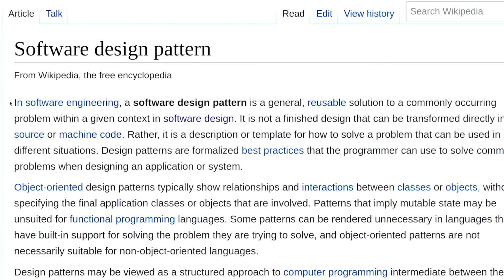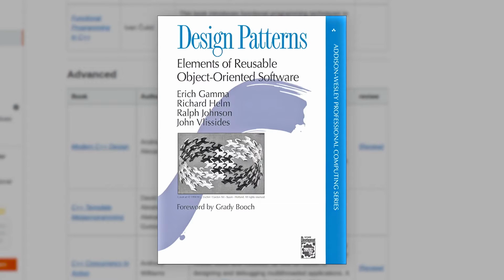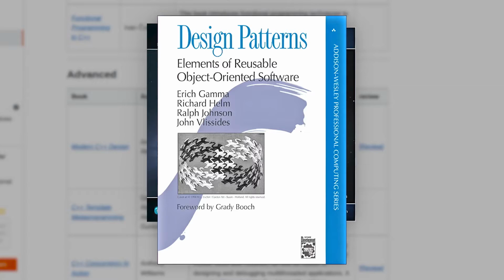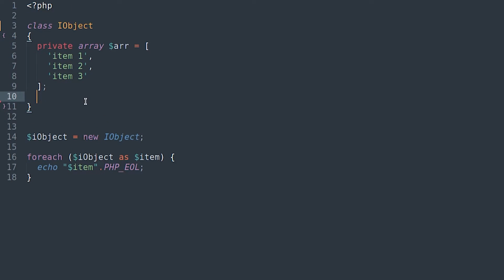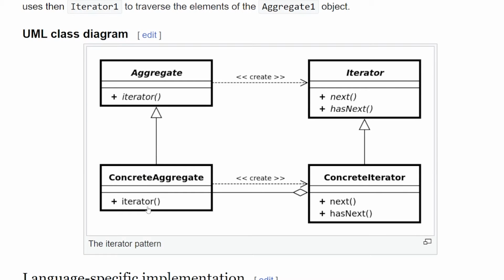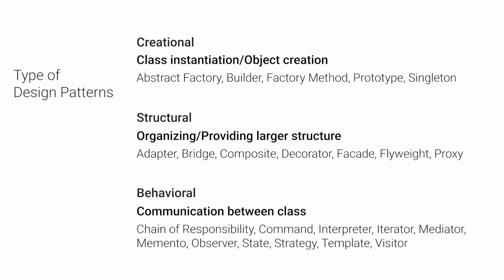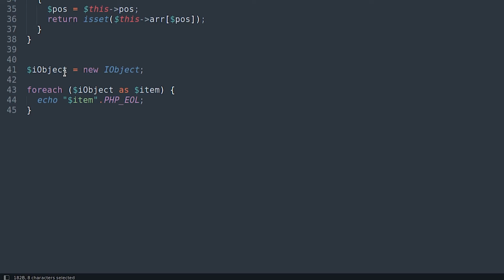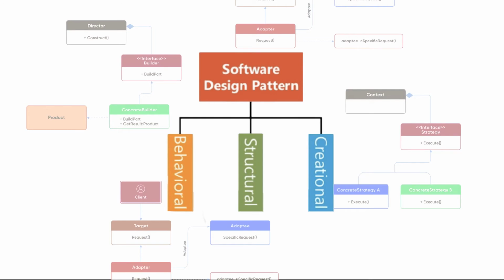A Beginner's Guide to Design Patterns in Software Engineering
In this brief video, I introduce design patterns for beginners in software engineering. The explanation covers the concept of design patterns and highlights the reasons why developers should learn them. If you're a beginner developer looking to level-up your skills and expand your knowledge of software development, this video is for you. Don't miss it!

Timestamps
0:00 Intro
0:36 What are Design Patterns? in Software Engineering
1:01 Elements of Reusable OO-Software | Book
1:19 Design Patterns vs Algorithms
1:39 Iterator Pattern | PHP, Java, C#
2:02 Design Pattern in Short Words
2:08 Benefits of Design Patterns | In General
3:06 Three Types of Design Patterns
3:27 Iterator Pattern: Concept
4:38 Outro